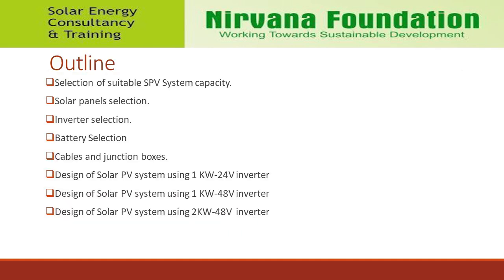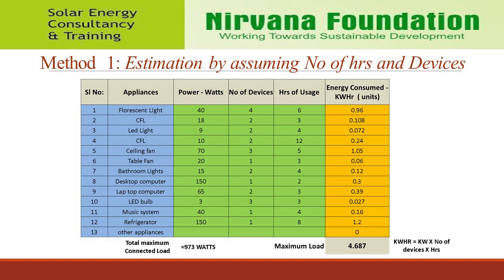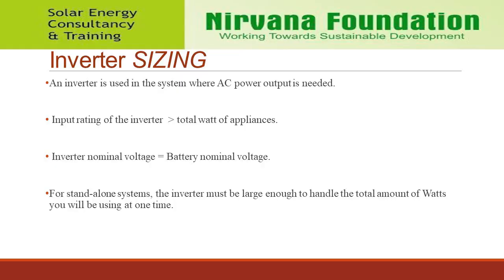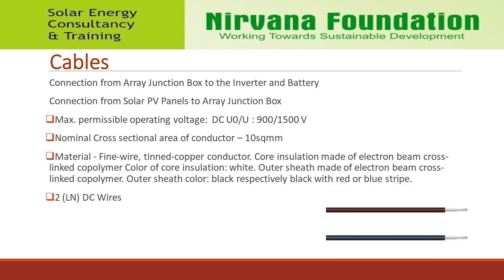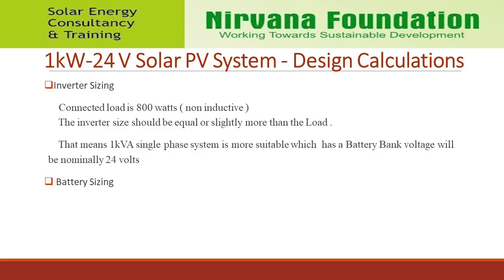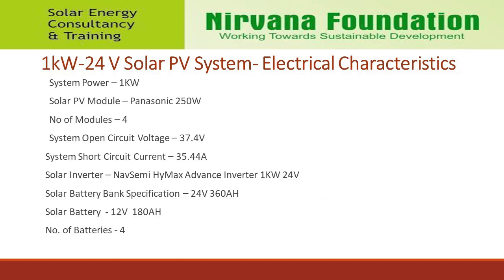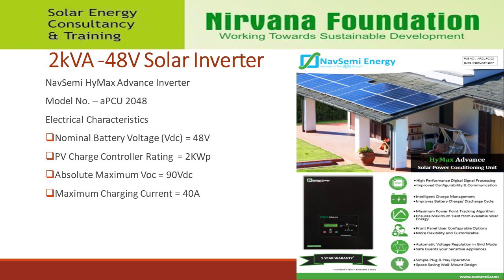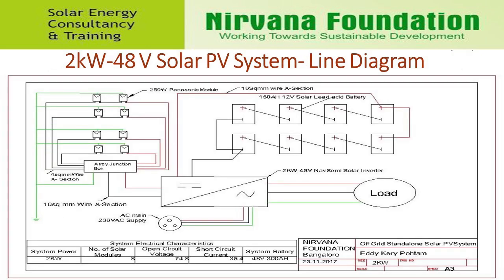SESSION 5 STAND ALONE PV SYSTEM DESIGN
Welcome to Session 5 of our Complete Solar Energy Course!
In this session, we explore the Standalone (Off-Grid) Solar PV System Design, ideal for remote areas, backup power, and independent energy solutions.

In this session, you will learn:

✅ What is a Standalone (Off-Grid) Solar PV System?
✅ Essential Components – Solar Panels, Charge Controllers, Batteries, Inverters
✅ Load Calculation and System Sizing
✅ Battery Backup Design and Autonomy Days
✅ Solar Panel Selection and Array Configuration
✅ Real-world Design Considerations and Use Cases
✅ Installation & Maintenance Tips for Off-Grid Systems

This session is designed to give beginners a clear and practical understanding of how to design a reliable standalone solar setup for homes, cabins, farms, and more.

Simple English + Visual Explanation = Easy Learning!
Be sure to check out other sessions in the series for a full grasp of solar technology.

Let your roof earn for you. Join the green revolution with Nirvana Solar today!

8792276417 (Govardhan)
to get a free solar consultation.